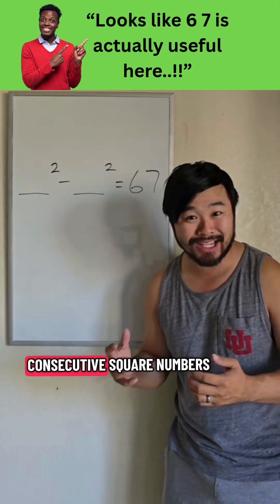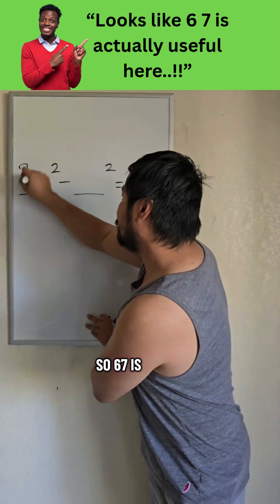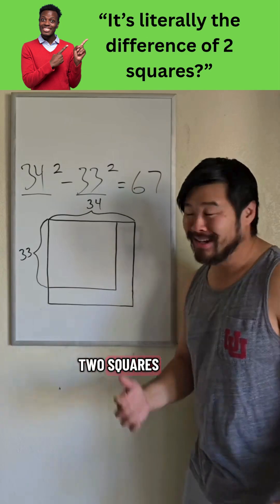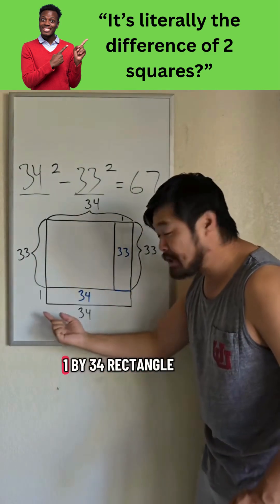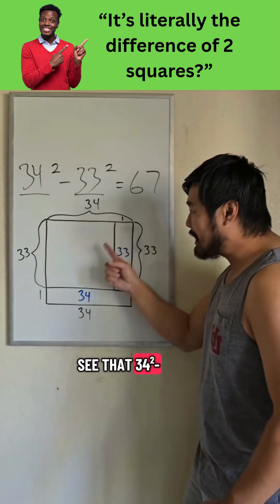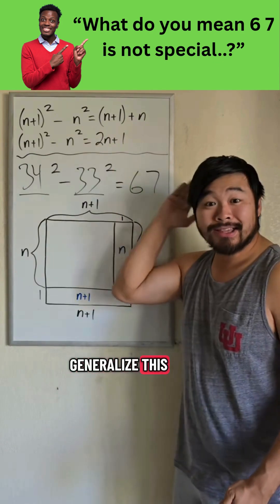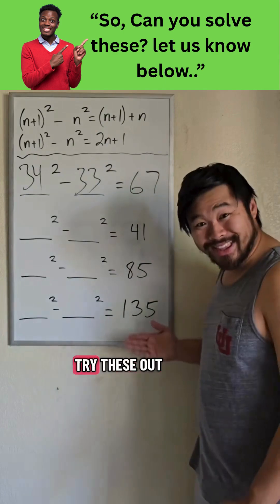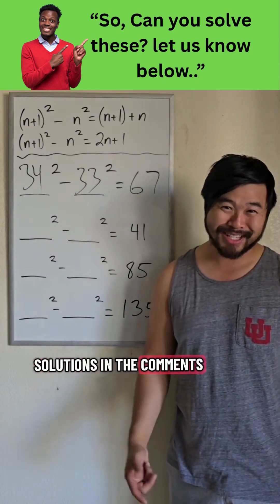Looks like 6 7 is actually useful here?😲maths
Howie offers a Fun mental math trick: All odd numbers can be written as the difference of two consecutive square numbers!!